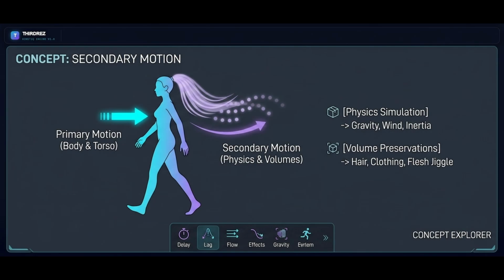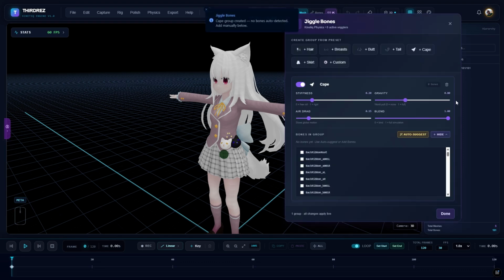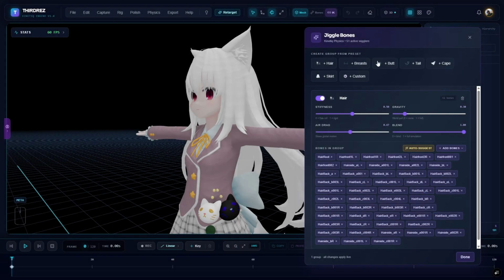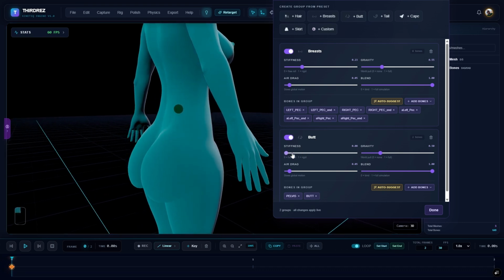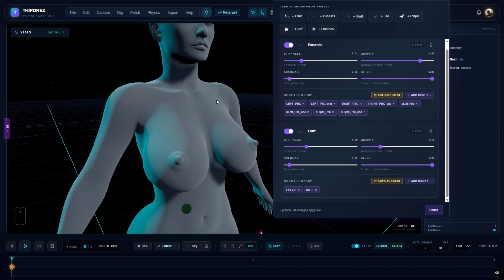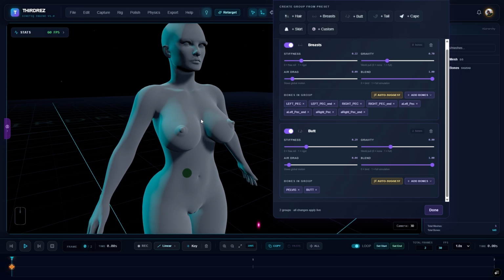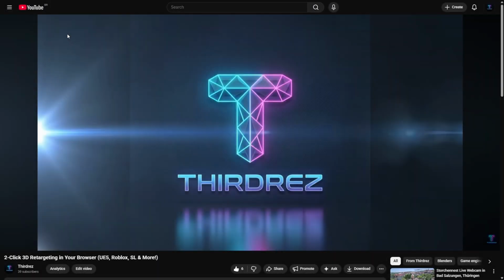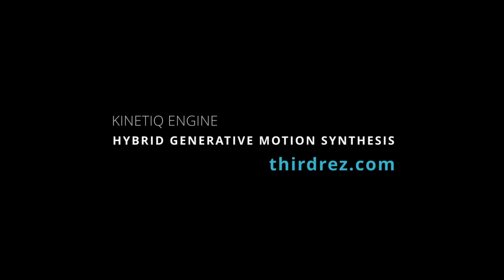Add Secondary Motion to ANY 3D Avatar! — Kinetiq Jiggle Bones VRM & Bento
Stop wasting weeks animating hair, capes, and clothes bone-by-bone.

Welcome back to the Kinetiq Engine tutorial series. In this video, we unlock the ultimate shortcut to making your characters feel truly alive: Secondary Motion. Watch as we use Kinetiq's real-time Jiggle Bones physics solver to instantly add automated weight, drag, and natural sway to hair, capes, tails, and skirts with just a single click.

We also dive deep into the advanced Bento volumes panel for Second Life female avatars, breaking down exactly how to fine-tune Stiffness, Gravity, Air Drag, and Blend sliders to achieve perfect physics without altering your base keyframes.

Zero manual keyframe tweaking. Just pure, real-time physics.

💬 JOIN OUR CREATOR COMMUNITY:
Connect with other developers, get direct support, and share your work!

• Featured Rig: Kinetiq VRM Girl & SL Bento Female
• Recommended Tutorial: "2-Click 3D Retargeting in Your Browser"

🎬 Chapters:
0:00 Stop Animating Hair & Clothes By Hand
0:20 The Secret of Secondary Motion
0:50 Opening Jiggle Bones [Beta] Panel
1:15 Physics Presets: Hair, Capes, Tails & Skirts
1:55 Rig Auto-Detect (Mixamo & VRM Setup)
2:40 Second Life Bento Setup (Breasts & Butt)
3:30 Slider Breakdown: Stiffness & Gravity Settings
4:40 Slider Breakdown: Air Drag & Blend Optimization
6:10 Testing Physics with 2-Click Retargeting
6:27 Discord Edge-Case Hunting & Feedback
7:10 Next Step: Native .anim Export to Second Life

🔬 RESEARCH & ARCHITECTURE:
Kinetiq Engine and its ecosystem are built on peer-reviewed architecture.

Welcome to Thirdrez. We create next-generation, AI-driven 3D animations for game developers, creators, and virtual worlds.